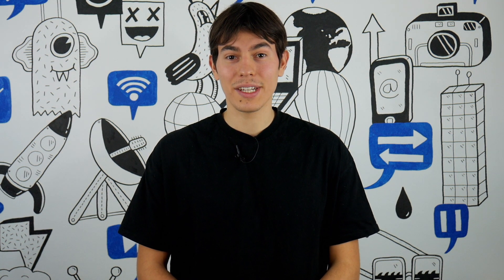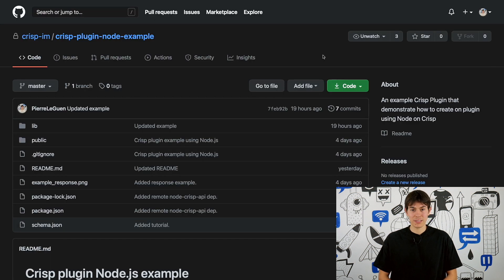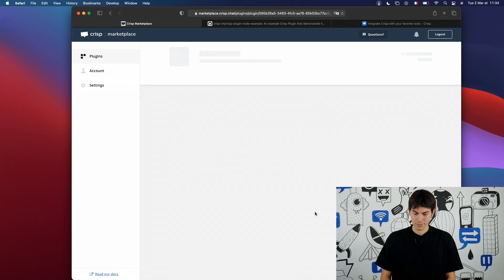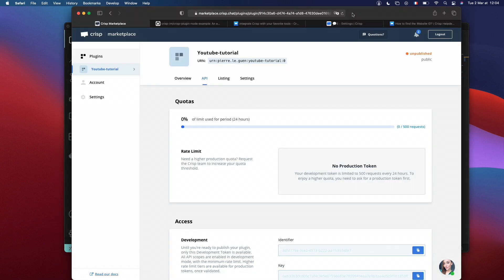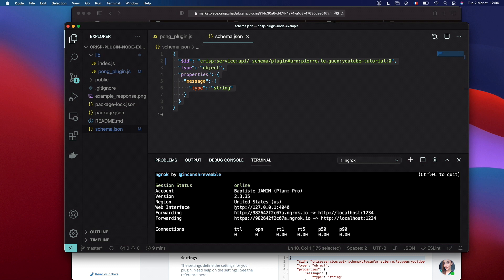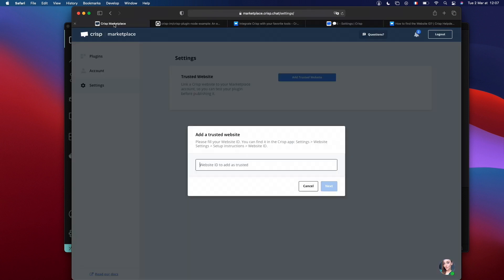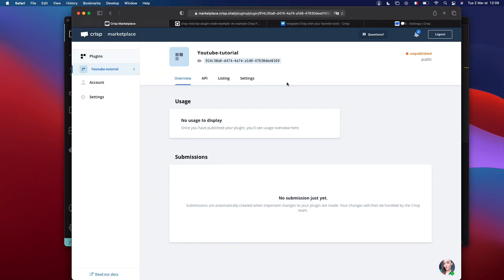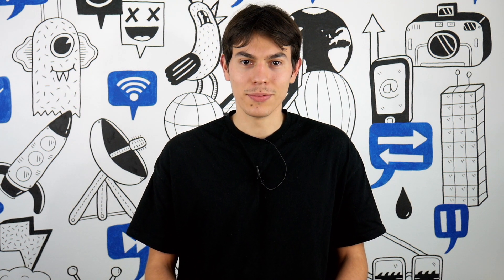Node Package: How to Create Your First Plugin on our Marketplace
Want to get started with our Marketplace?

Discover how to create your first plugin on our marketplace using a Node package.

This tutorial will guide you through the basic function of our npm package using Ngrok.

Our marketplace allows any business to build their own integrations with our platform.

Hosted By: Pierre
Category: Marketplace

---Timetable---
00:09 What is a plugin?
01:03 Getting Started with plugin creation
01:13 Access the node package on Github
01:31 Download the repository and fetch the dependencies
01:49 Create a plugin
02:39 Browse inside the API tab for secret keys
03:00 Copy and paste plugin URN & API keys
03:29 Configure your marketplace plugin
03:48 Copy the schema in your marketplace settings
04:12 Provide a URL for the settings page
04:31 Use Ngrok (or install it) to generate the public URL
05:14 Add a trusted website
06:06 Get your dependencies
06:50 Change the default message
07:20 Test your plugin